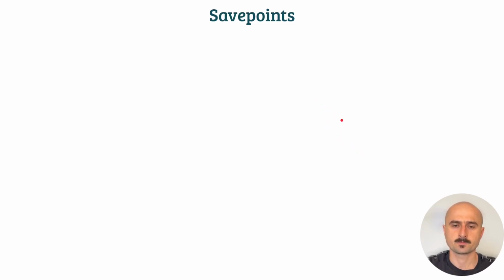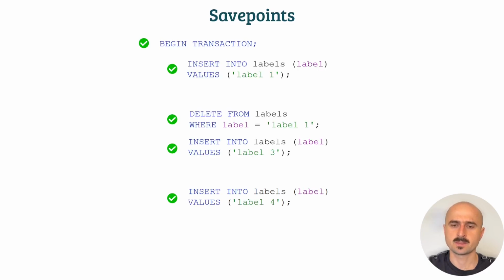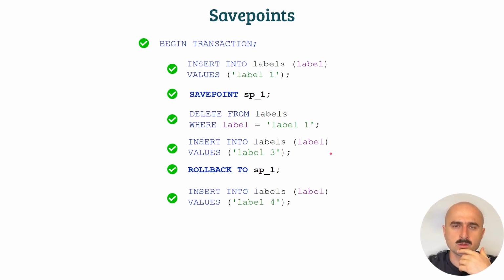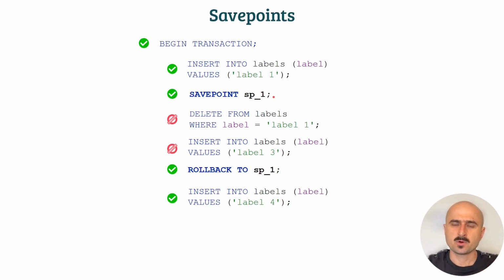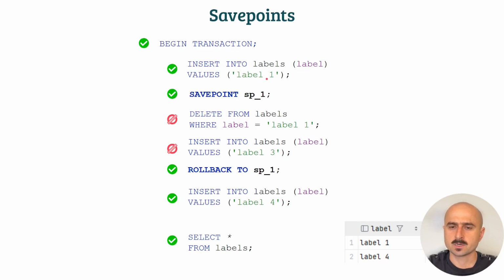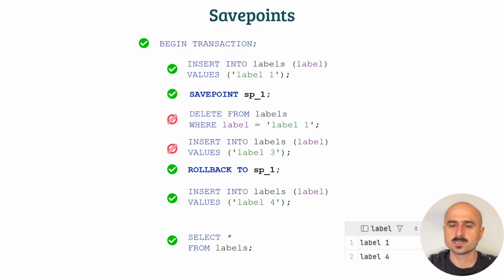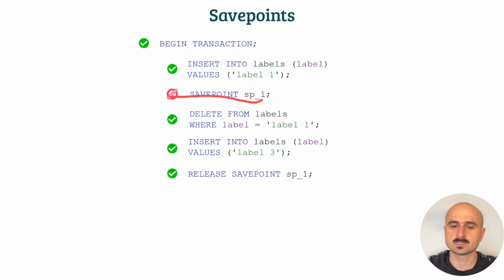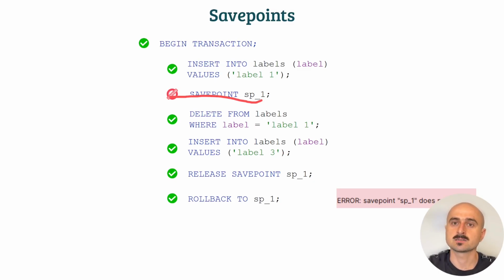Savepoints (Sub-Transactions) in Database Transactions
In this video, you’ll learn what savepoints are in PostgreSQL.